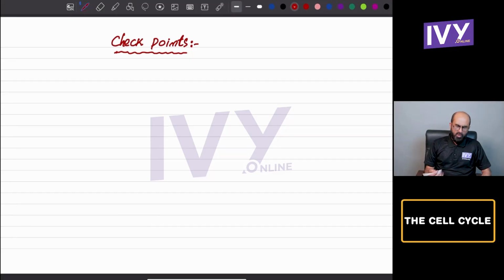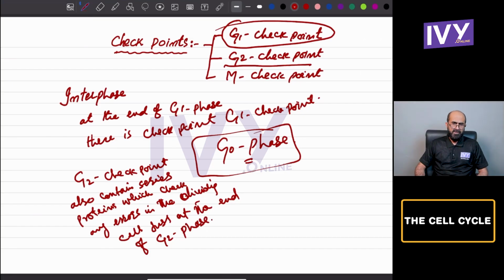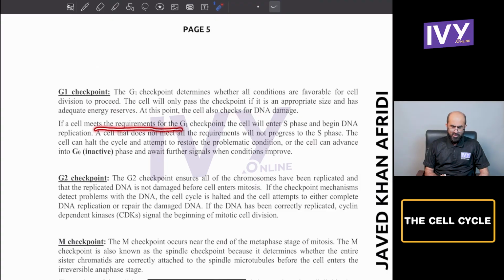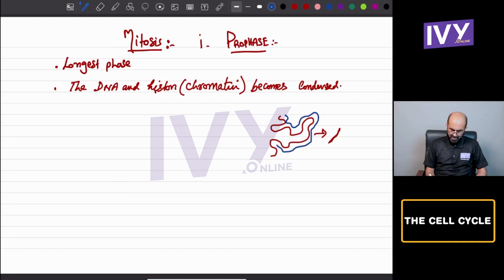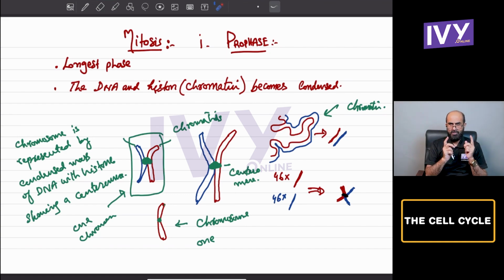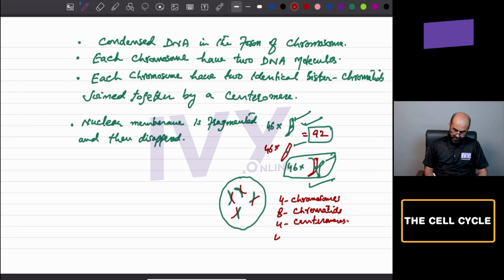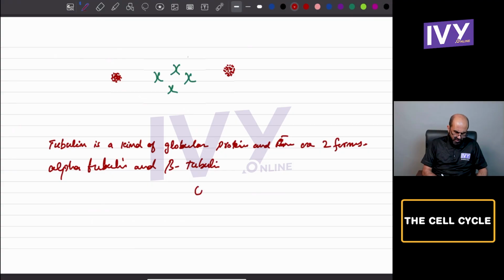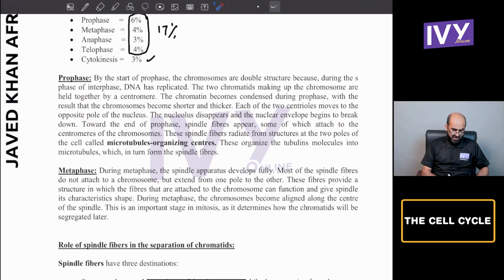AS level The Cell Cycle Part 3